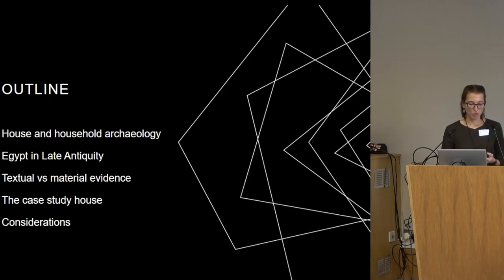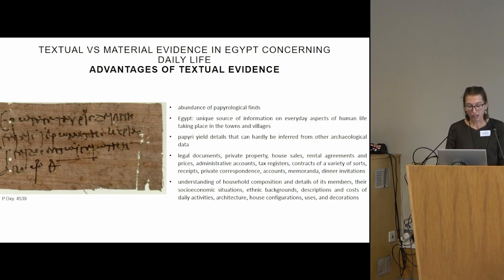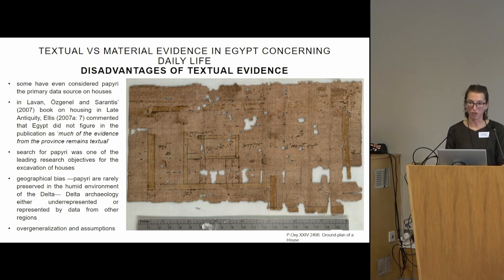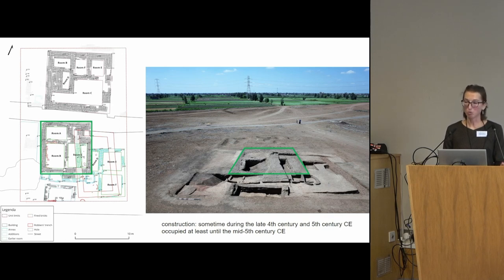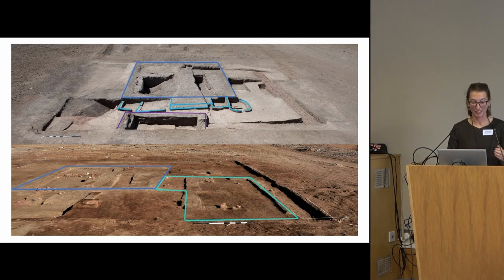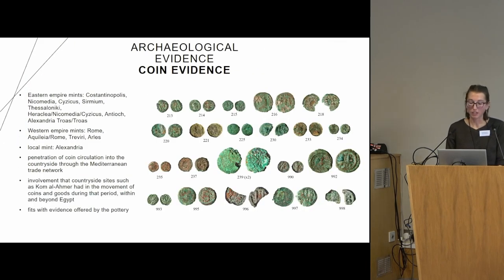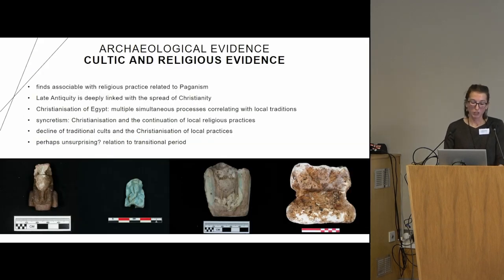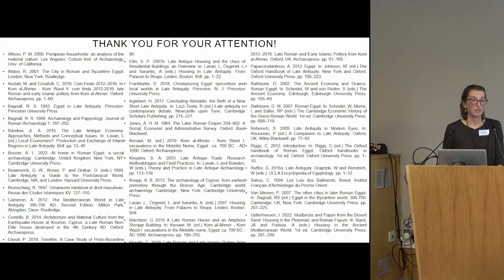Local perspectives on change and transition from an Egyptian house at the dawn of the Middle Ages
Giorgia Marchiori (Durham University)

In light of this session’s theme addressing the perspective of materiality against that of textual
evidence, this presentation will illustrate the case study of a non-elite house at the site of Kom
al-Ahmer (Western Nile Delta) inhabited between the late 4th and mid-5
th century CE. It will be argued how the excavation and study of this specific case study house is an example of how it can be attempted to bridge the gap between the written evidence and the lived experience, especially in Egypt, where the over-reliance on the rich papyrological evidence, though a
precious resource in deepening our understanding of everyday life, has led to an
underestimation of other archaeological data. Moreover, the presentation will discuss the
possibilities offered by the investigation of a case study house to approach and explore ―with
a more private and individual lens― the concepts of change and transition, concepts that are
often linked with the study of Late Antiquity, necessary to understand the transition from
Antiquity to the Middle Ages.